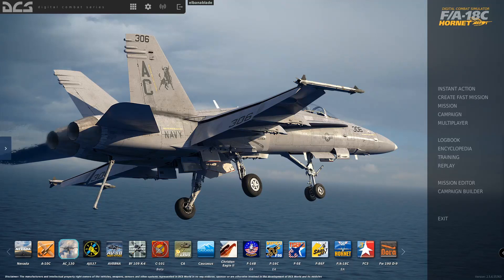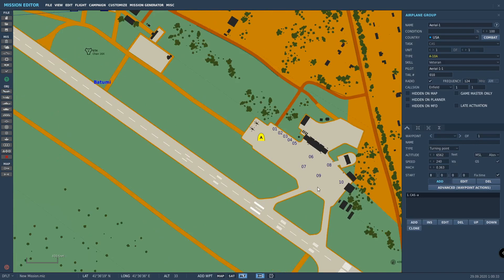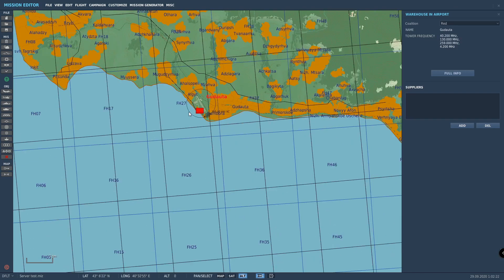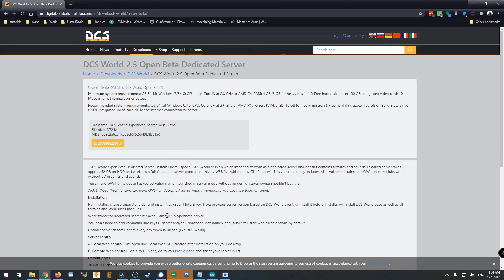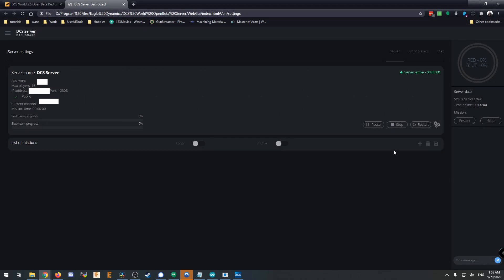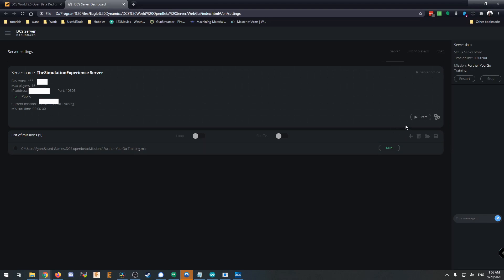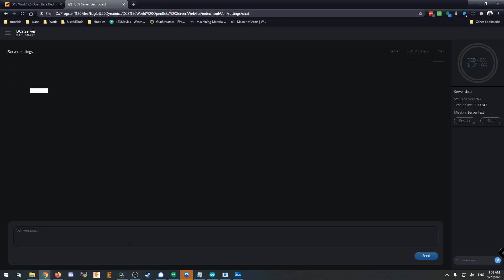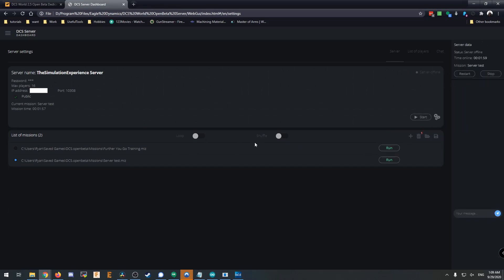How To Set Up A DCS Dedicated Server